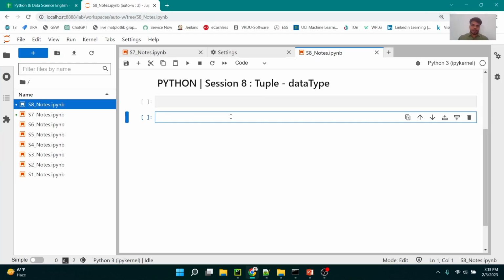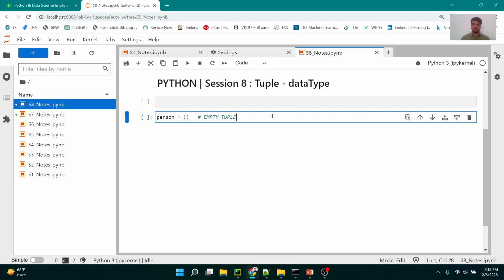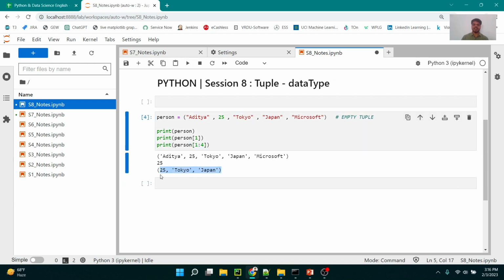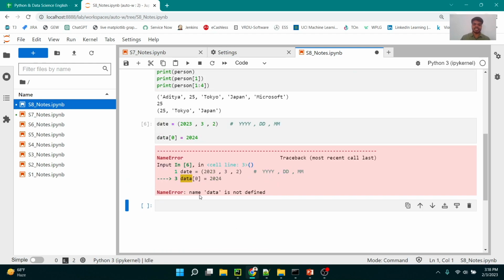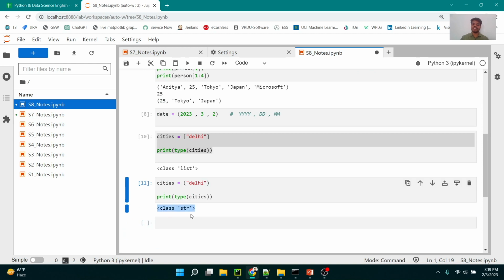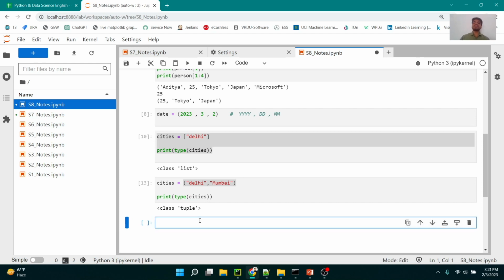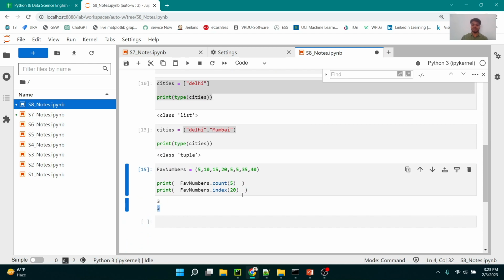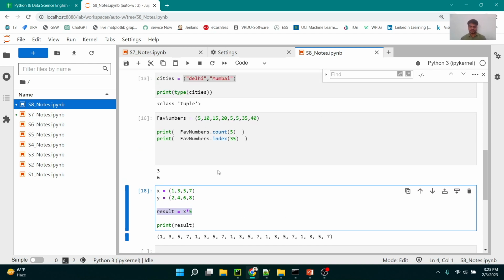Python Datatype Tuple | What is datatype Tuples ?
Welcome to another episode of our Python programming series! In today's video, we'll dive deep into one of the fundamental data structures in Python – Tuples. Whether you're a beginner or an experienced developer, understanding tuples is crucial for writing efficient and clean Python code.

📚 What You'll Learn:

Introduction to Tuples:
We'll kick things off with a brief overview of what tuples are and why they're an essential part of Python's diverse set of datatypes. Learn how tuples differ from other data structures and where they are most effectively used.

Creating Tuples:
Dive into the syntax of creating tuples and explore various methods for initializing them. We'll cover single and nested tuples, as well as ways to create an empty tuple. Understanding these basics sets the foundation for more advanced tuple operations.

Accessing and Indexing:
Learn how to access and retrieve elements from a tuple using indexing and slicing techniques. We'll explore how Python's zero-based indexing system works and discuss best practices for efficient tuple manipulation.

Immutable Nature of Tuples:
One of the unique features of tuples is their immutability. Discover the advantages of this property, including increased performance and data integrity. We'll also discuss situations where using an immutable datatype is preferable over mutable alternatives.

Tuple Operations:
Explore various operations that can be performed on tuples, such as concatenation, repetition, and finding the length of a tuple. Understanding these operations will empower you to write more efficient and concise code in your Python projects.

Tuple Methods:
Uncover the built-in methods that Python provides for tuple manipulation. From adding elements to removing them, we'll cover methods that enhance your ability to work with tuples and make your code more dynamic.

Use Cases and Examples:
Delve into real-world examples and use cases where tuples shine. Whether it's handling multiple return values from a function or representing fixed collections of data, we'll showcase scenarios where tuples are the ideal choice.

Best Practices and Tips:
Learn valuable tips and best practices for working with tuples. Discover common pitfalls and how to avoid them, ensuring your code remains clean, readable, and maintainable.

Conclusion:
Wrap up the video with a recap of key takeaways and encourage viewers to practice their newfound knowledge by working on Python projects that leverage tuples.

🚀 Level Up Your Python Skills:
Whether you're a beginner or looking to enhance your Python proficiency, this video is packed with insights and hands-on examples to help you master the intricacies of Python tuples.

👩‍💻 Learn Digital Academy:
This video is part of the Python Mastery series presented by Learn Digital Academy.

📚 Enhance Your Pythonic Skills:
Visit Learn Digital Academy's website for supplemental materials, hands-on exercises, and projects to reinforce your understanding of Python programming.

🤝 Connect with the Python Community:
Join the Python enthusiasts at Learn Digital Academy. Share your Python experiences, ask questions, and collaborate with fellow learners in our dedicated forums.